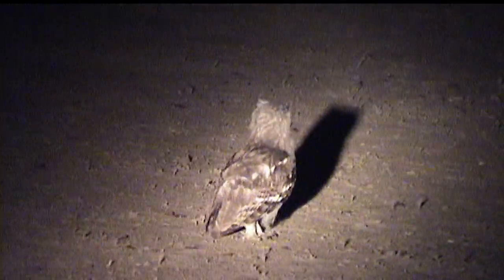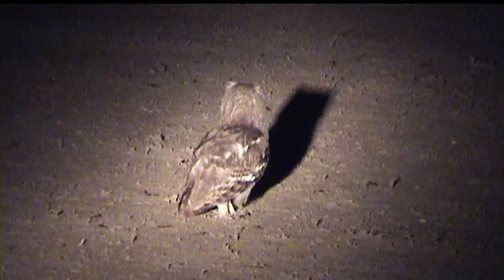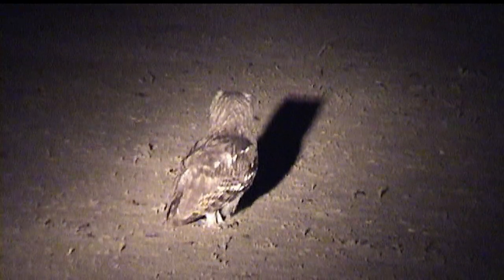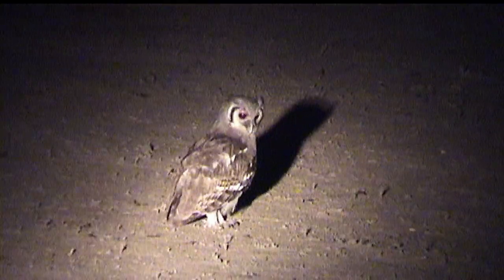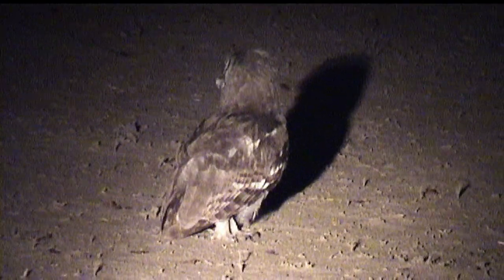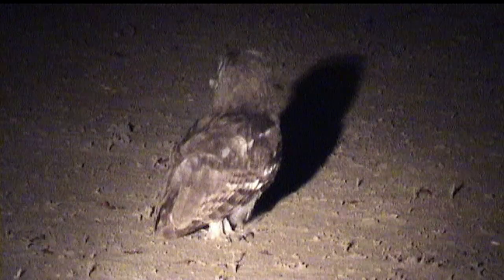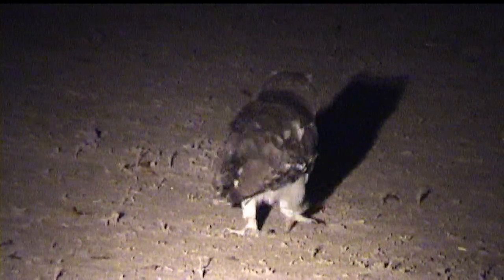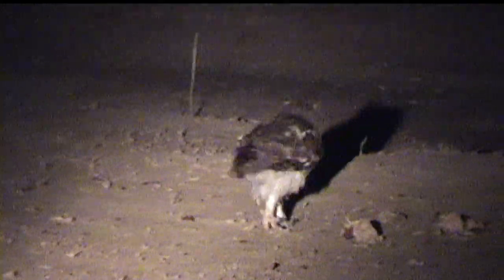Night safari in Liwonde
filmed in Malawi in 2004